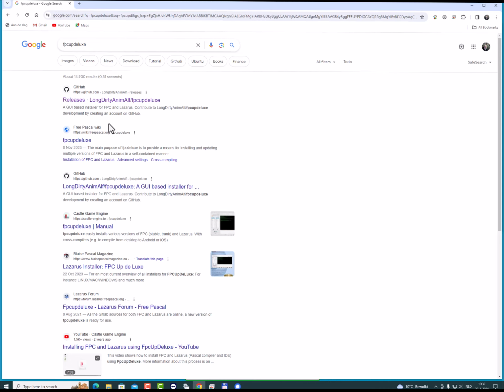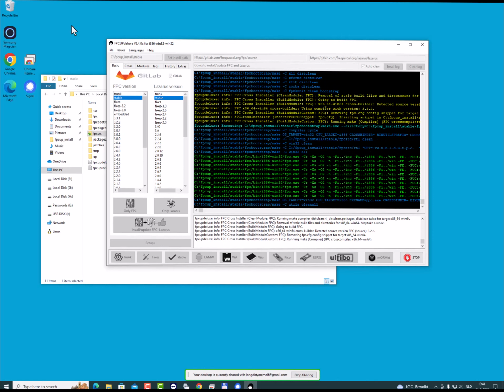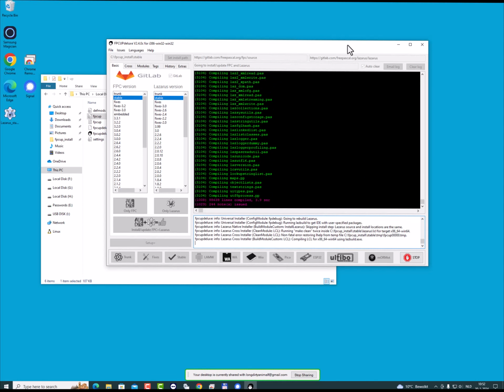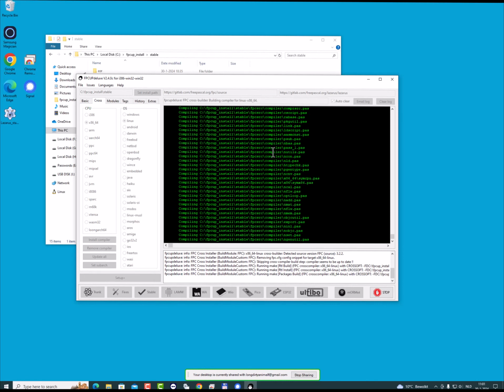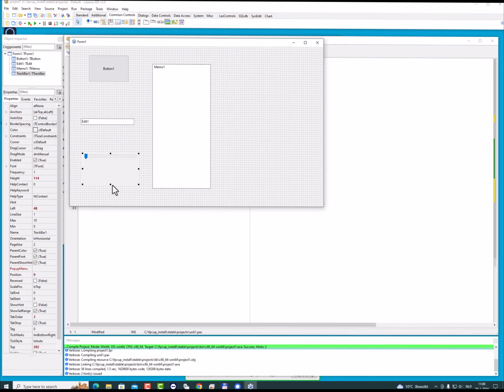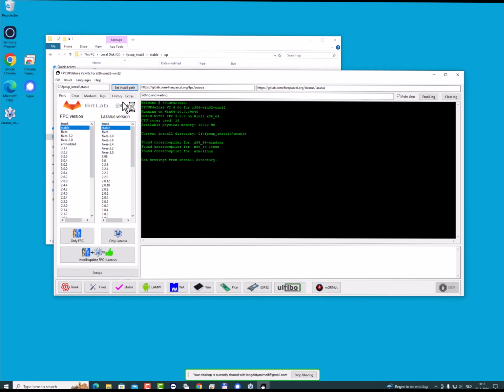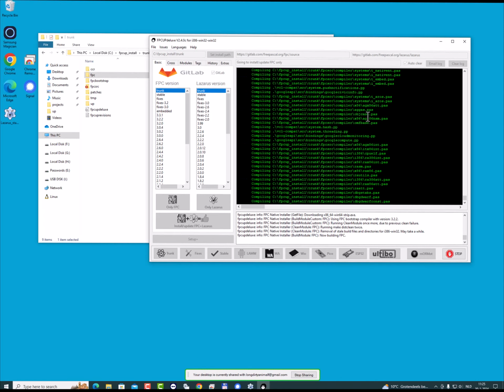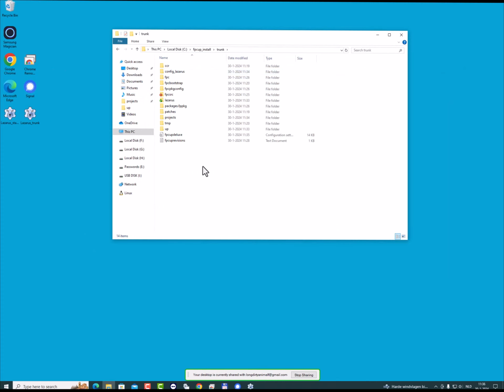Installing and Cross compiling Lazarus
Guiding example of how to install Lazarsu and FPC
in several combinations: Stable/Trunk/Crosscompiling and RaspberryPiVersions
00:00 Introduction
19:47 Crosscompile
32:41 RaspBerryPi
49:42 Trunk Lazarus
53:09 Marker 4